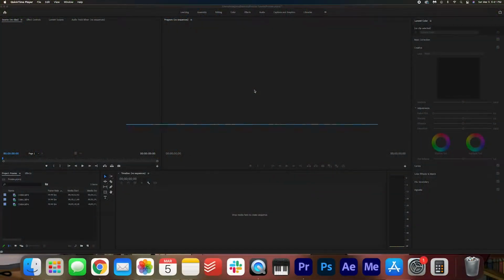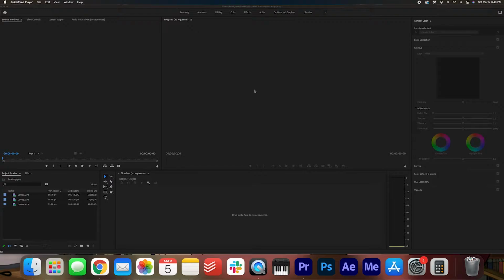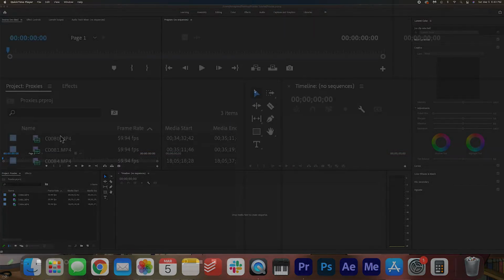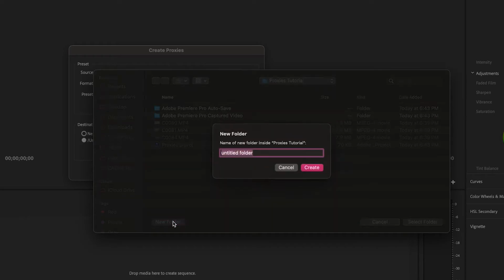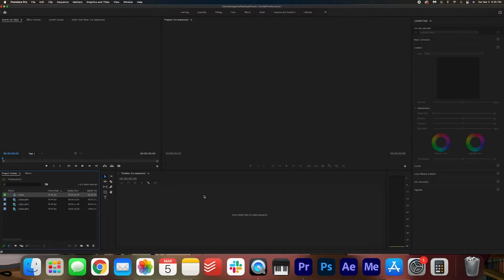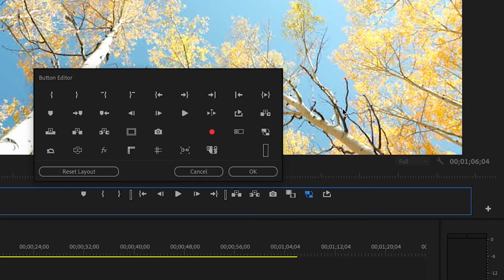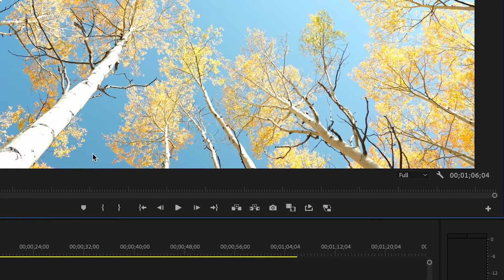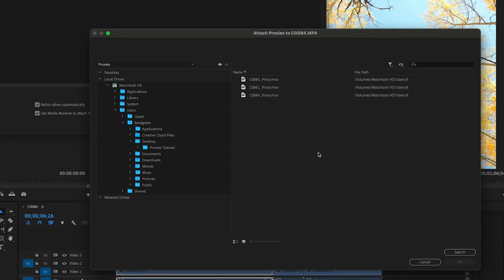Learn Proxies in Under 5 Minutes! (Premiere Pro Tutorial)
Learn how to create proxies in less than 5 minutes!